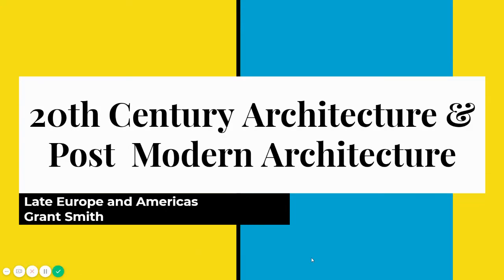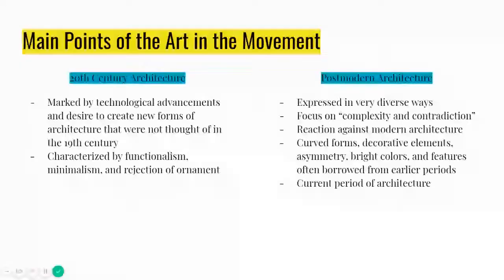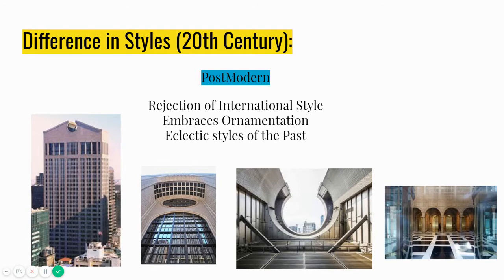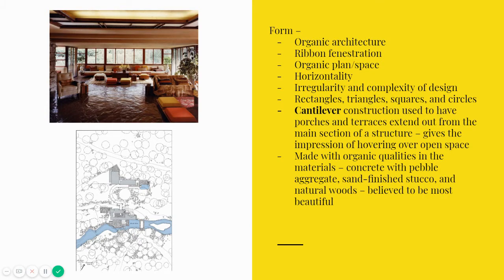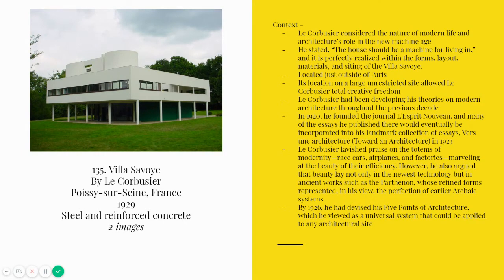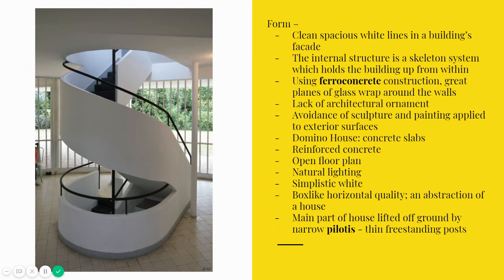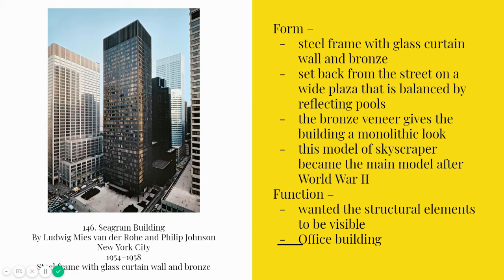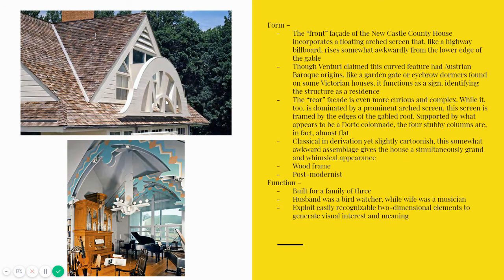20th Century Architecture & Post Modern Architecture